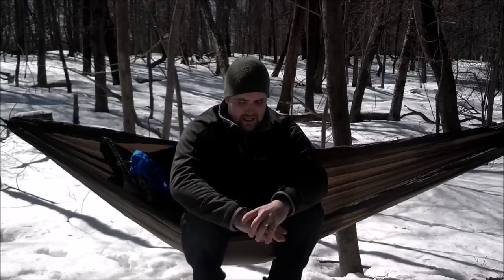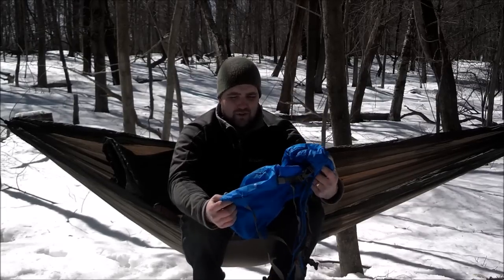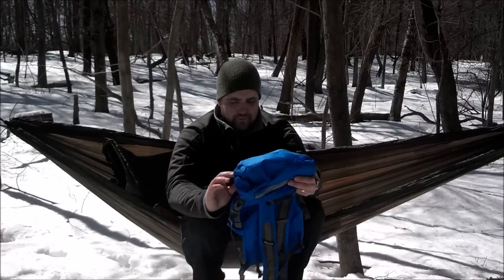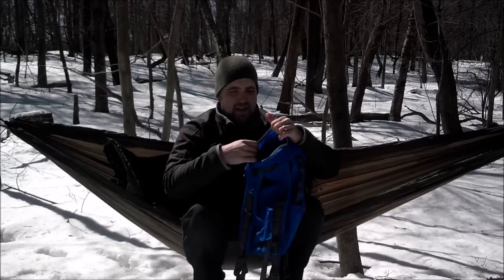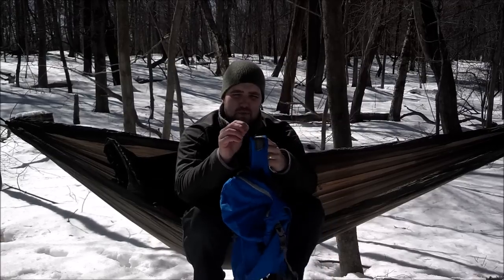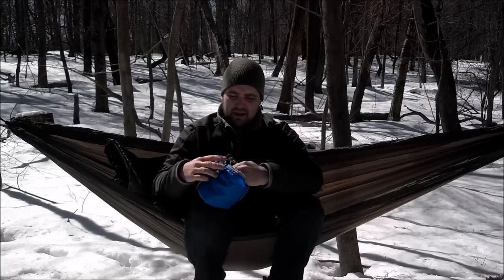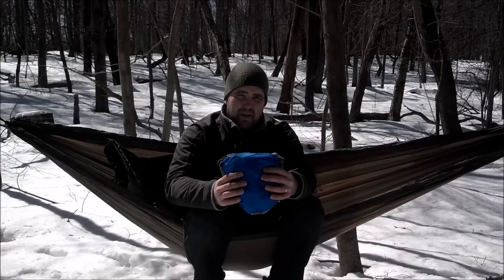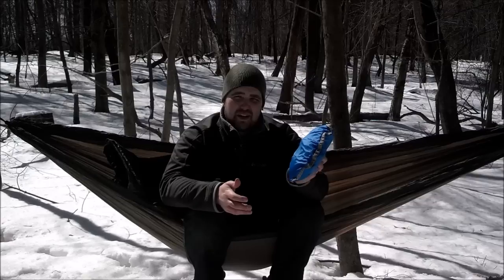Ultralight Pack: Marmot Kompressor Review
Short review on the Marmot Kompressor pack. I love this thing for ultralight backpacking trips! Works great by itself or in conjunction with my Mountainsmith Daylight as a winter system.